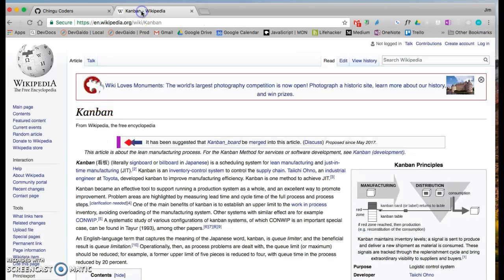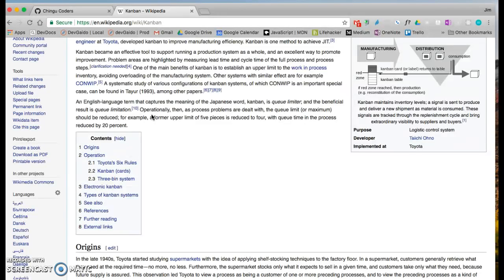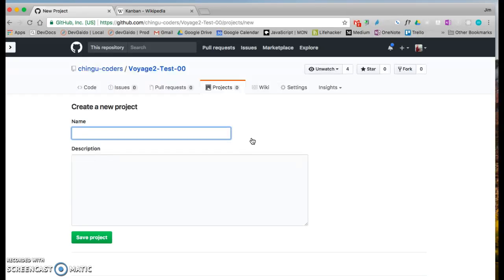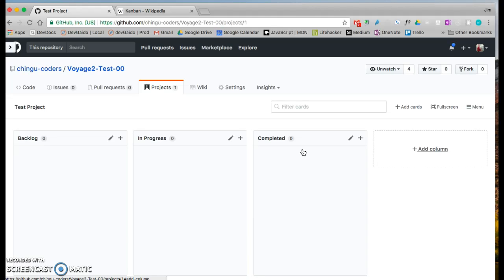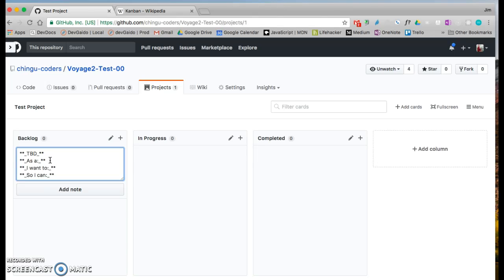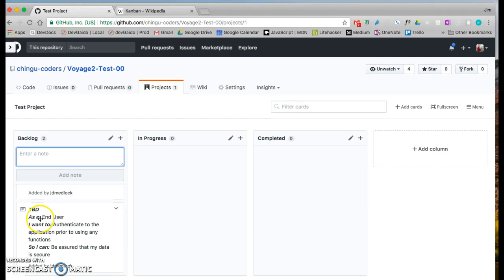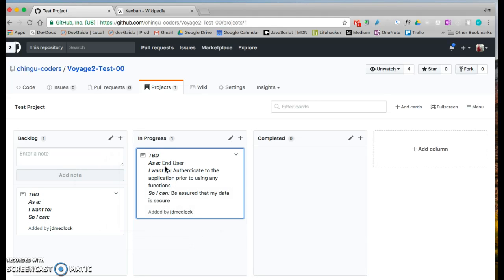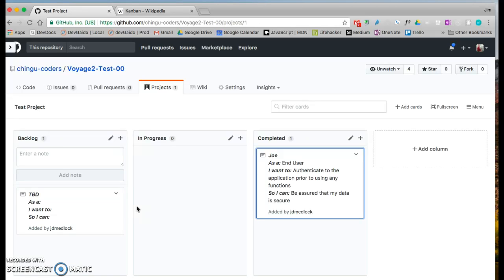Chingu PM's - Using GitHub Projects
In this video we'll show you how to setup and use Github projects to manage your projects work to be performed in a Kanban-like manner.